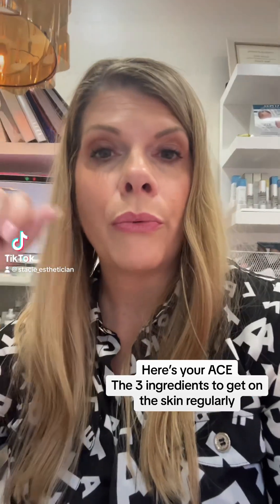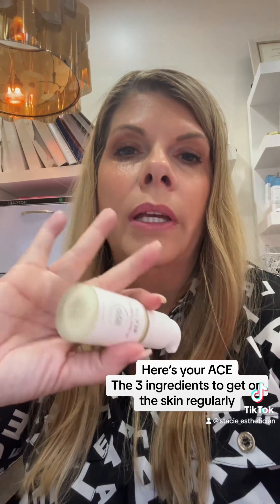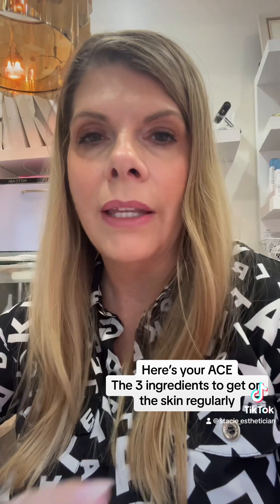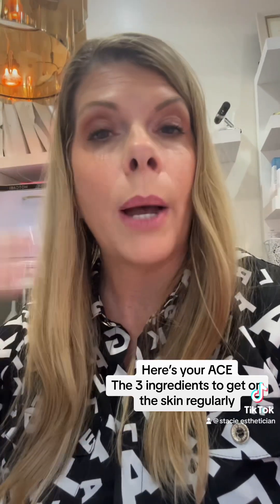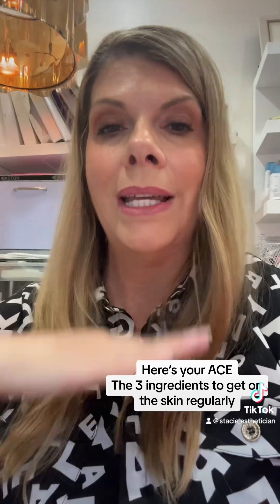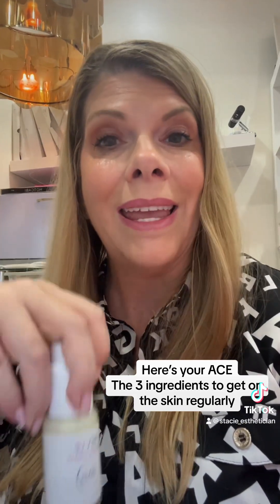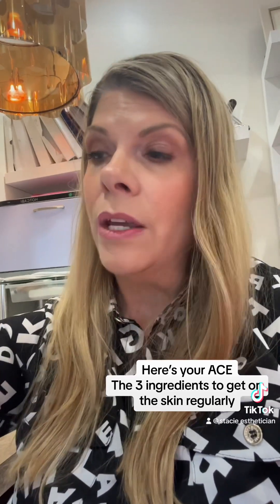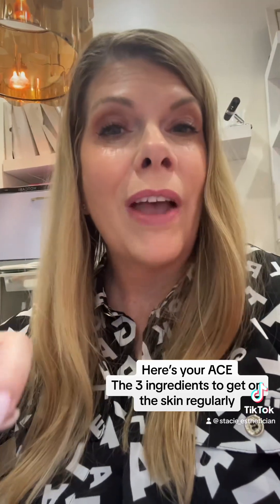Retinol, vitamin c and vitamin e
Here’s your ACE! The 3 ingredients to put on your skin for an amazing result